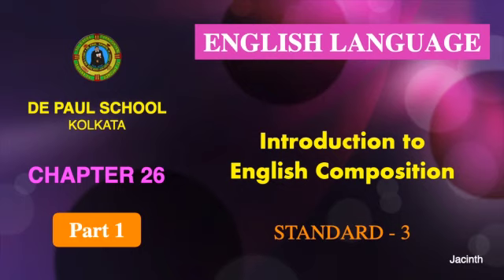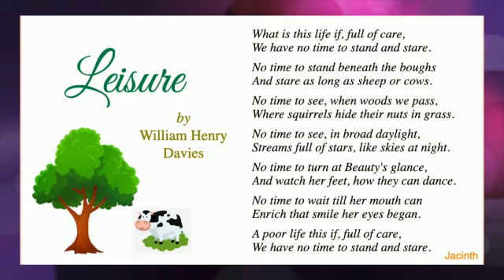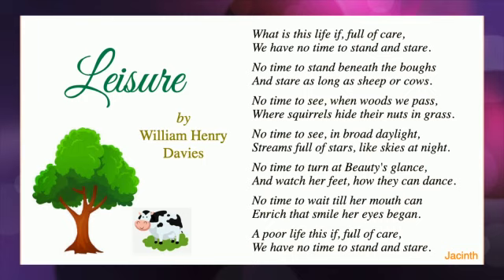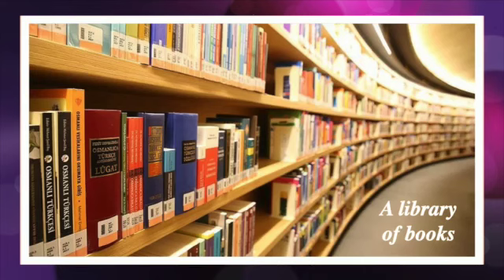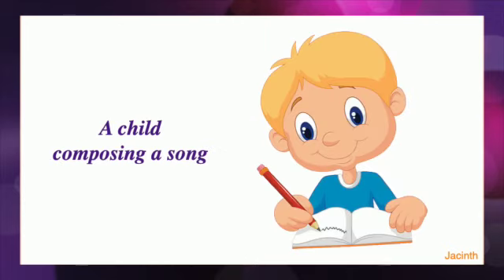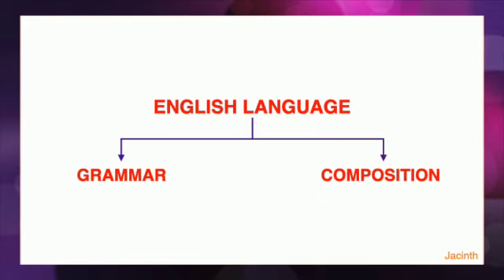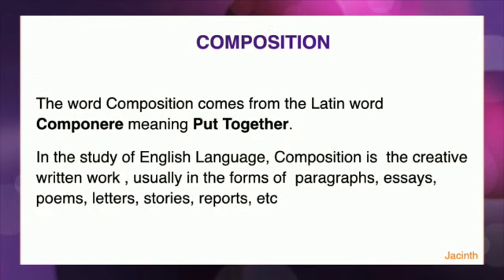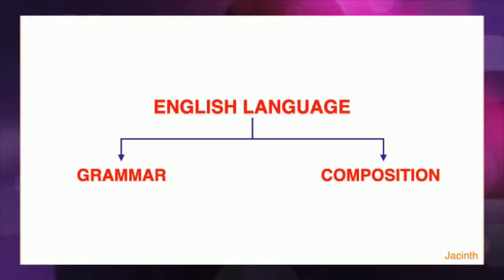STD III, ENGLISH LANG, CH 26, PART 1